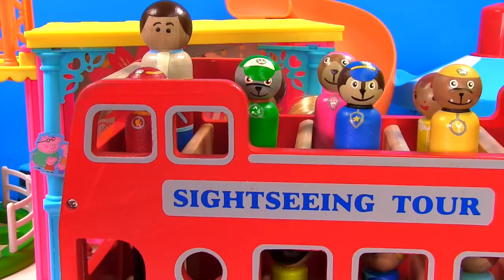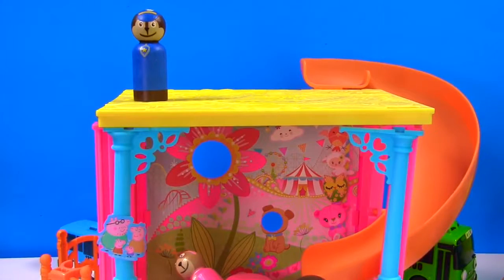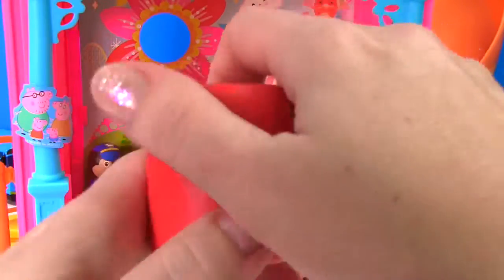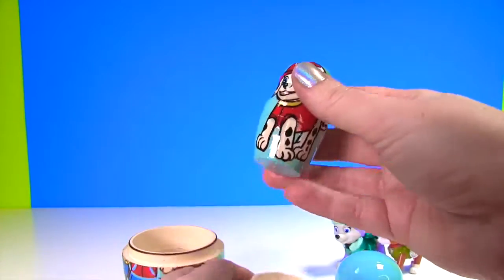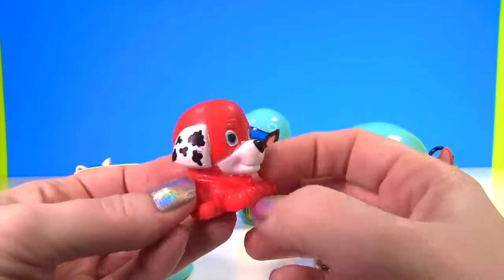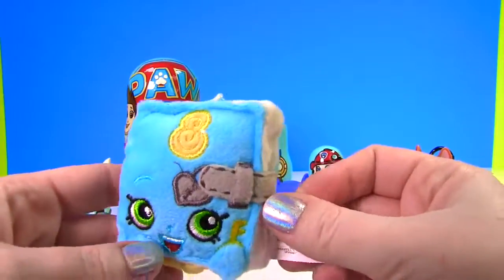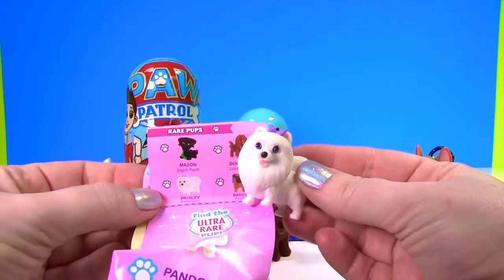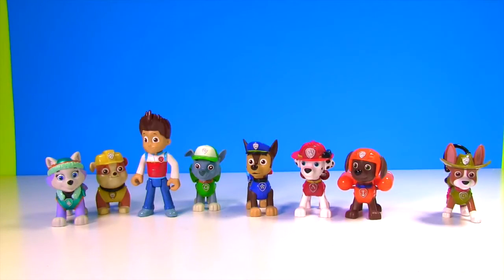Best Learning Colors Video for Children - Paw Patrol Sightseeing Carnival Tour Bus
PAW Patrol is an animated cartoon for kids and toddlers on Nickeloden and Nick Jr.  The main characters are Ryder, Skye, Marshall, Chase, Rubble Rocky, Everest, Zuma and Tracker!